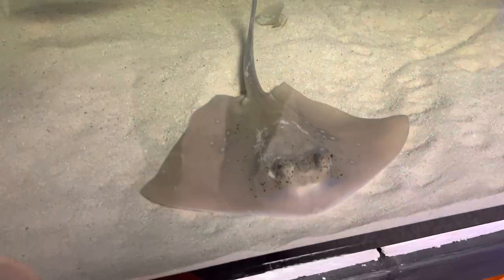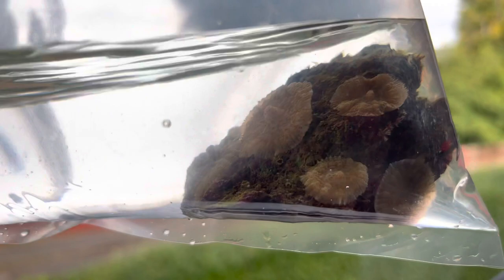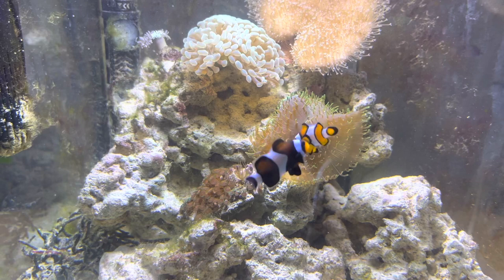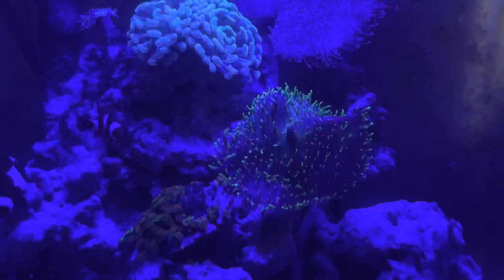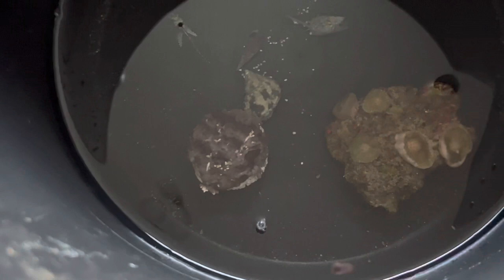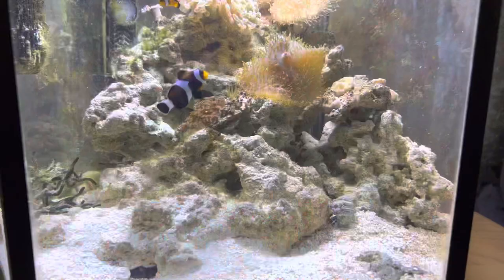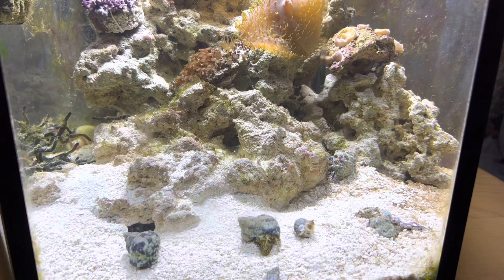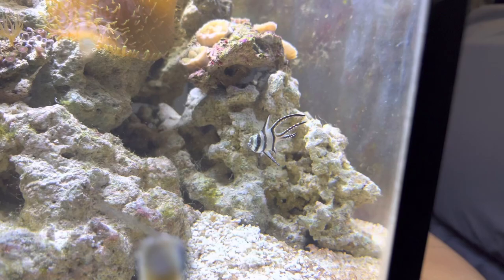My Clownfish React To A New Fish In Their Tank - Banggai Cardinal Care Guide - Nano Reef Tank Update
Adding a Banggai Cardinal to my nano reef tank.